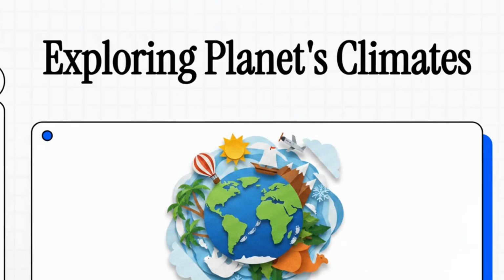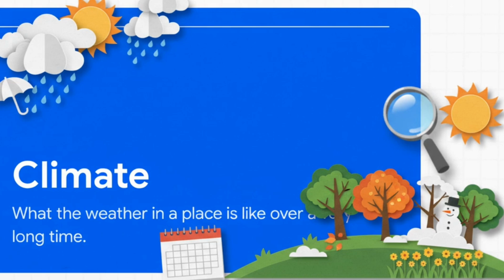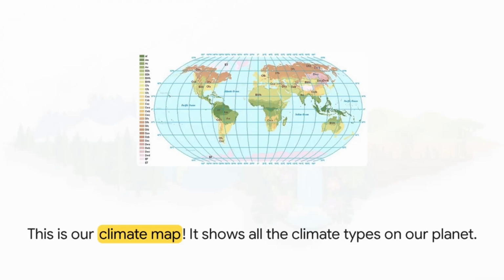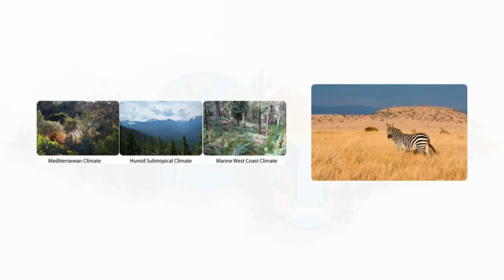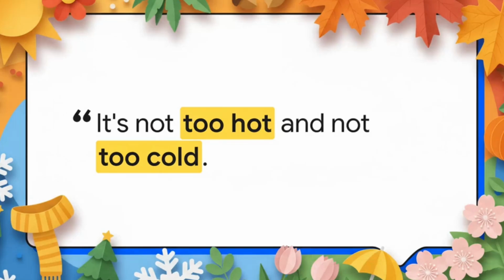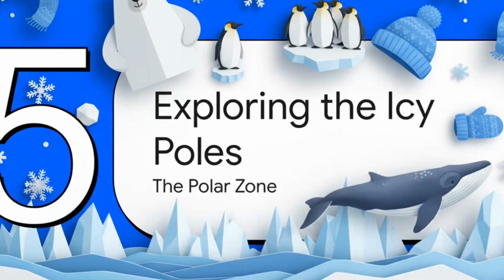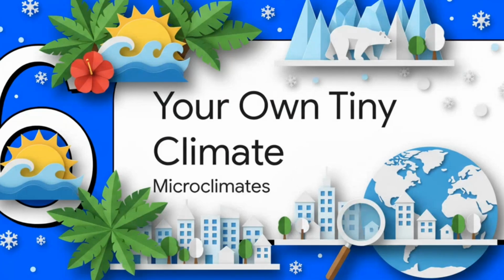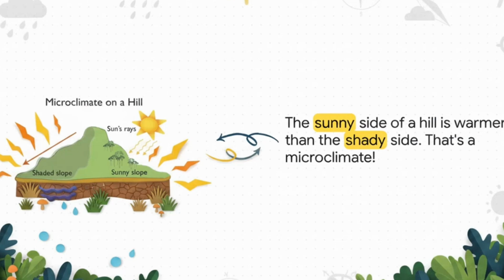Exploring Planet’s Climates! 🌍❄️☀️ | Third Grade Science Chapter 2 Session 2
🌍❄️☀️ Earth has many climates!
In this lesson, we explore different climate zones around the world.
In this lesson, you will discover:
✅ Polar, desert, and rainforest climates
✅ How climate affects life
✅ Weather vs climate
✅ Real-world examples